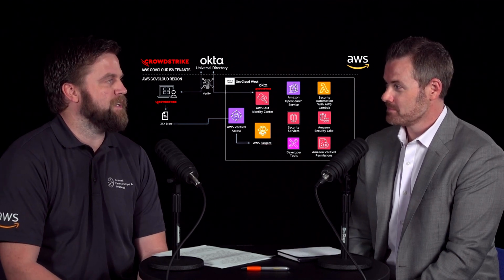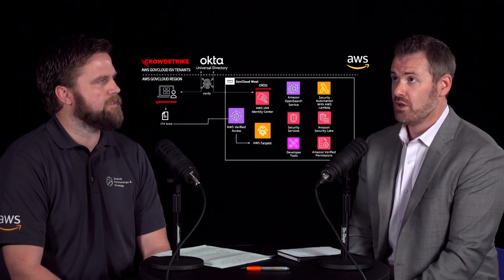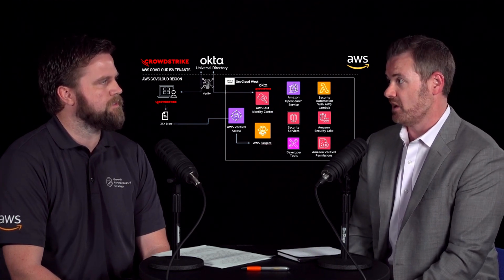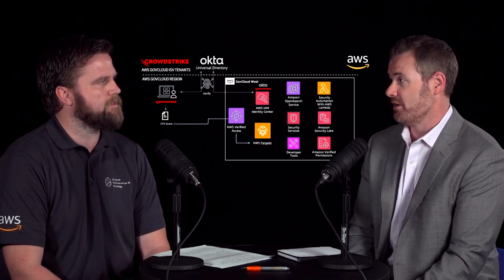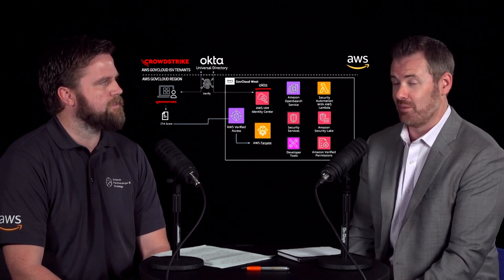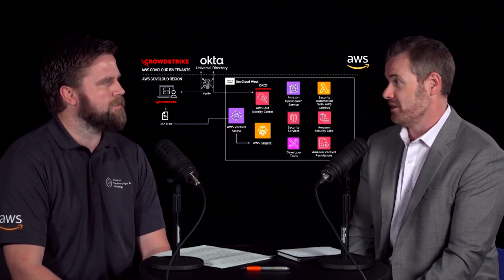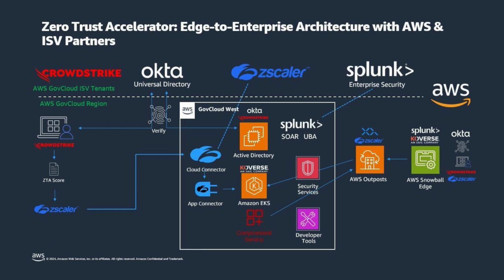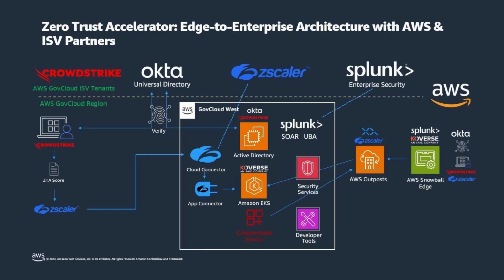Mission Innovation Powered by AWS - E2 Zero Trust Enterprise Accelerator | Amazon Web Services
In this episode of Mission Innovation, we delve into AWS's Zero Trust Enterprise Accelerator (ZTEA) solution. Host Renzo Rodriguez interviews Mike Pitcher, Sr. Manager of Federal Partner Solutions Architecture at AWS, to gain AWS's perspective on Zero Trust implementation for federal agencies.

First, Renzo and Mike discuss:
• Challenges DOD agencies face in implementing Zero Trust
• How ZTEA addresses these challenges with a flexible, modular approach
• Integration of AWS services and third-party solutions in ZTEA
• ZTEA's adaptation to different security classification levels

Then, Tyler Replogle, Principal Solutions Architect in the US Federal Partners team, takes us on a technical deep dive into the ZTEA solution, covering:
• Detailed architecture and implementation of ZTEA
• How ZTEA meets the 91 enterprise target-level Zero Trust activities required by the DOD
• Technical aspects of ZTEA's modular design and customization options
• Implementation strategies for different environments, including classified and disrupted scenarios

The episode concludes with guidance on how agencies can get started with ZTEA.

Whether you're a DOD official, IT professional, or cybersecurity enthusiast, this episode offers valuable insights into cutting-edge Zero Trust implementation. Don't miss this comprehensive look at how AWS is revolutionizing cybersecurity for federal agencies.

Why AWS?